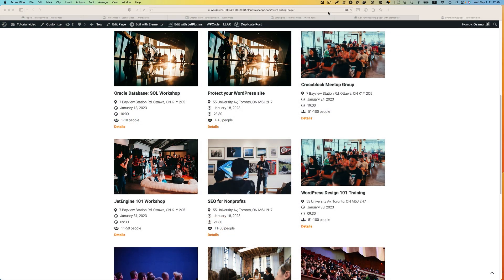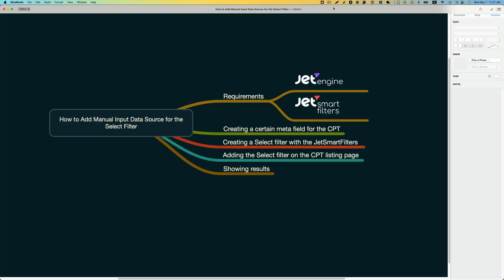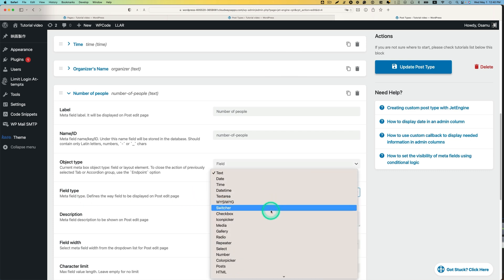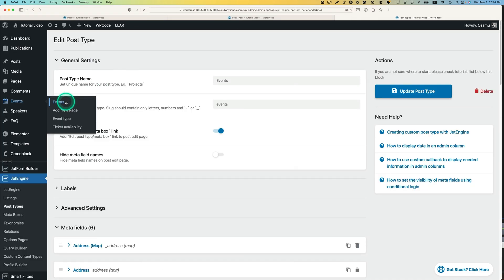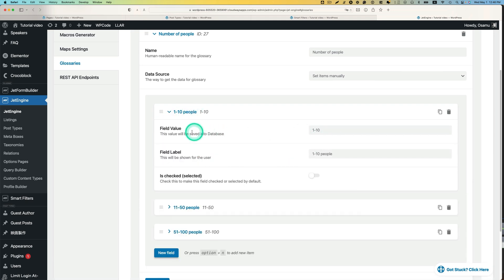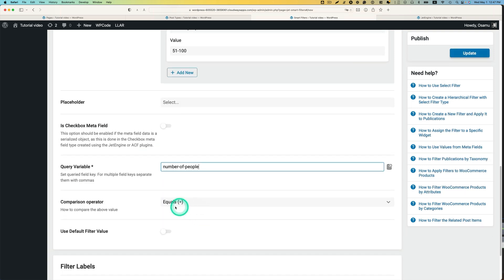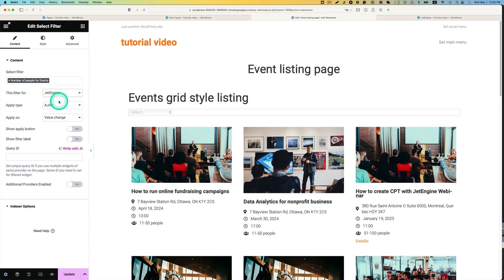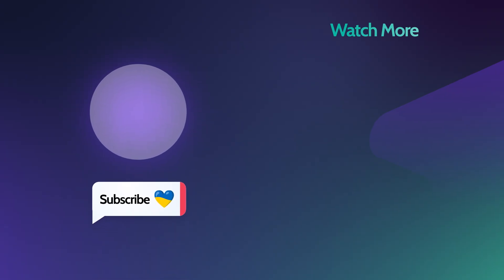How to Add Manual Input Setting for Select Filters in WordPress | JetSmartFilters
Discover how to create custom select filters for event listings with JetSmartFilters. This tutorial will guide you through setting up metafields and filters to sort events by venue size on WordPress websites.

📄 How to Add Manual Input Data Source for the Select Filter

► TIMESTAMPS
00:00 Introduction
01:42 Creating a certain meta field for the CPT
03:31Creating a Select filter with the JetSmartFilters
05:31 Adding the Select filter on the CPT listing page
06:30 Showing results